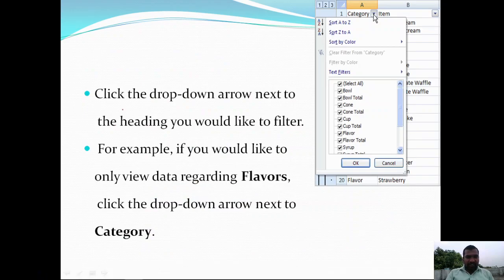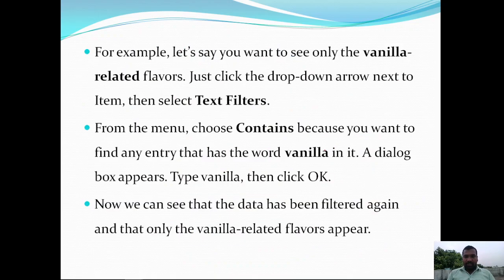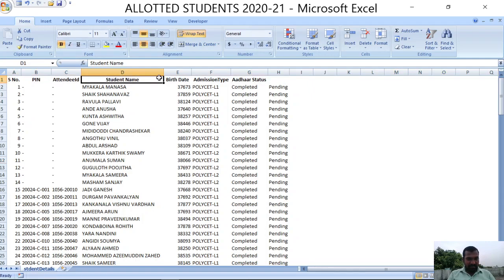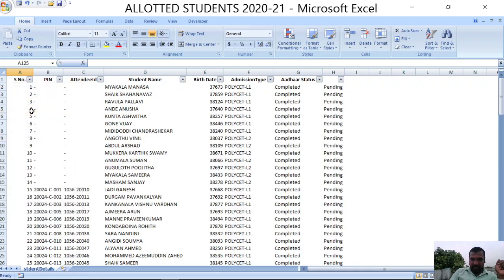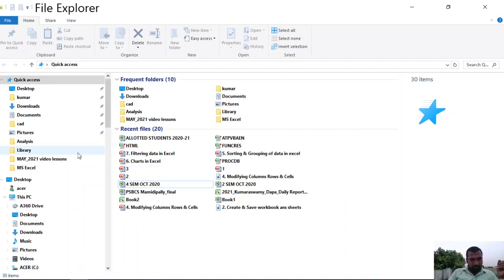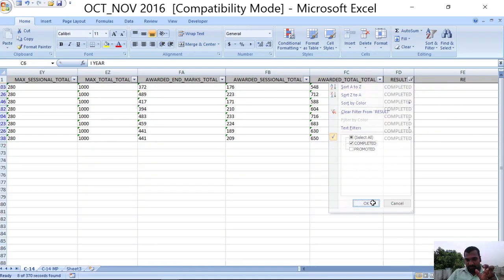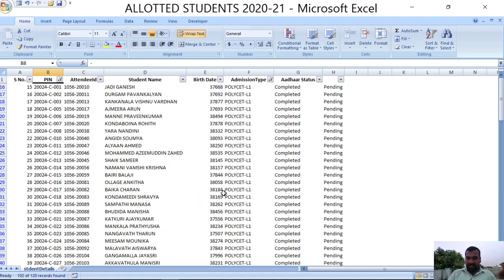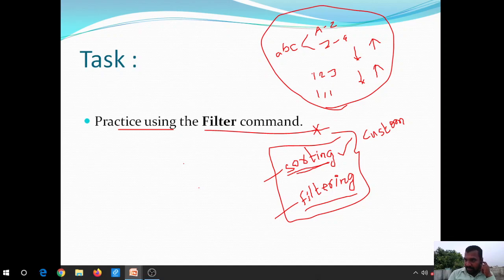6 Filtering data in Excel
MS Office || Excel || Polytechnic || Diploma || IT Lab Practice || Computer Lab